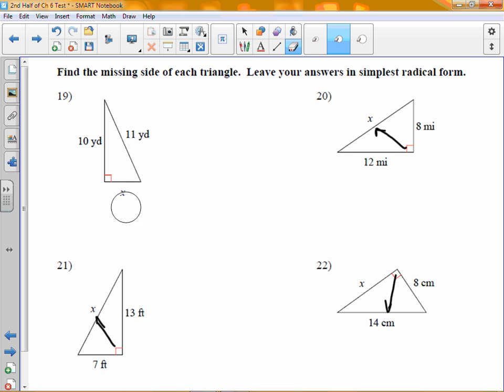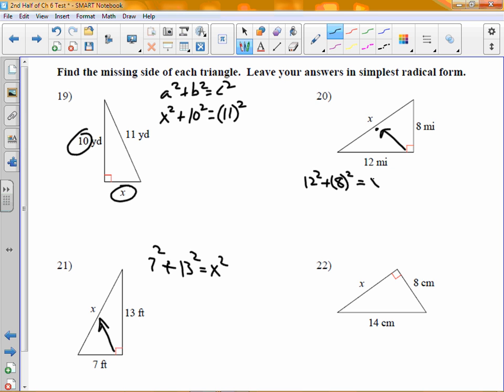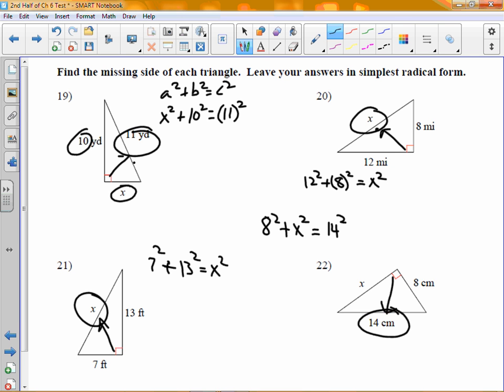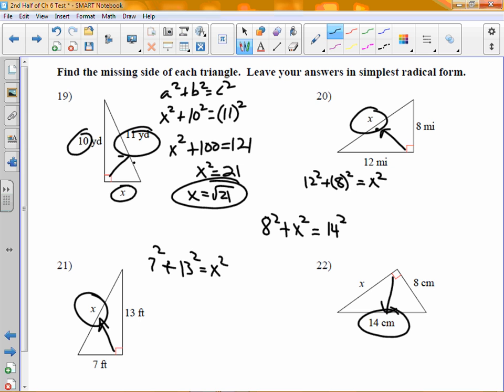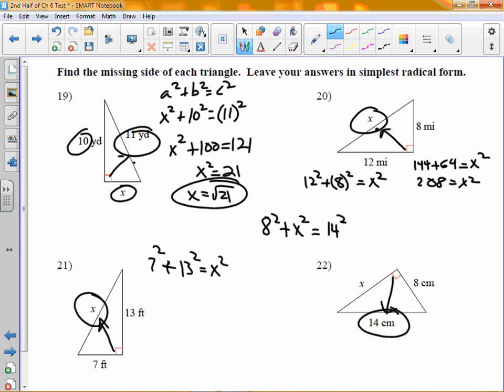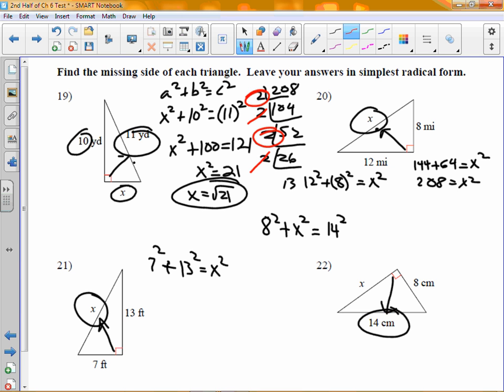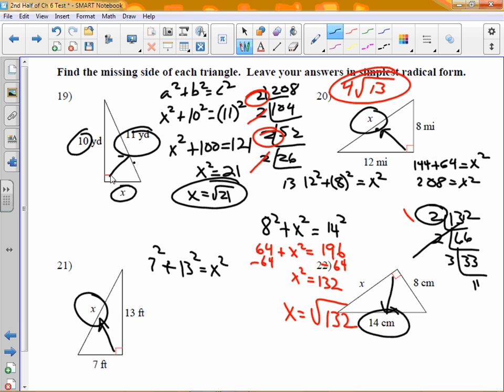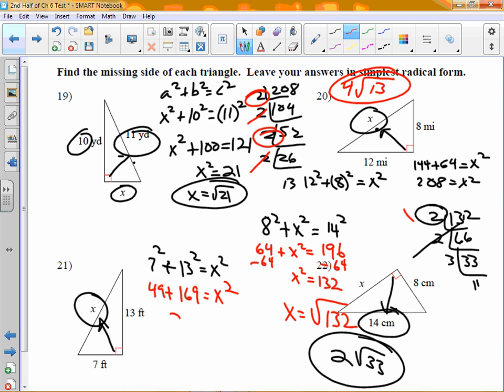Phy Thm Back in the Groove